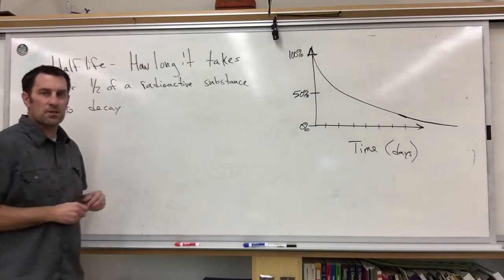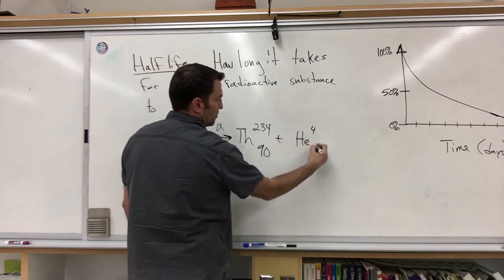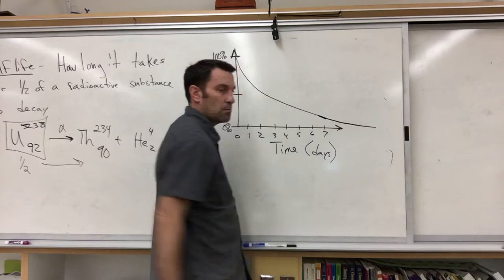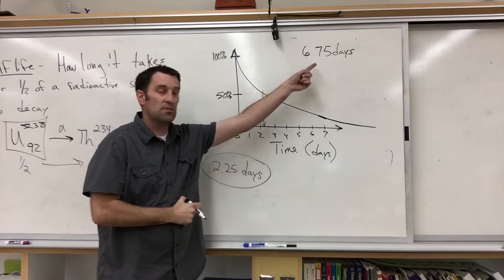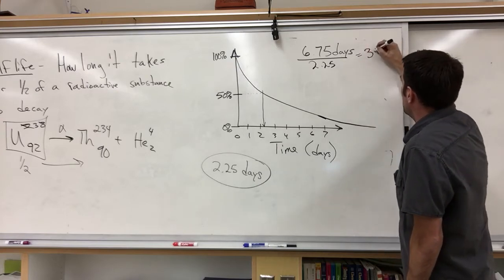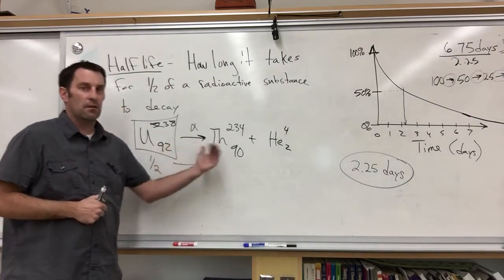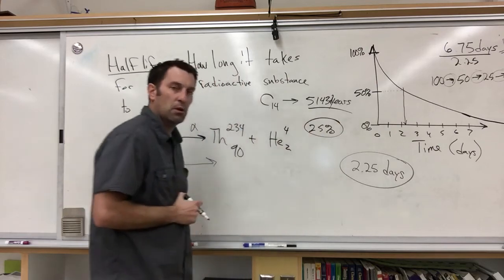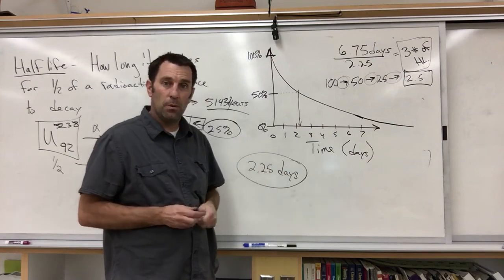Sage test review half-life graphs